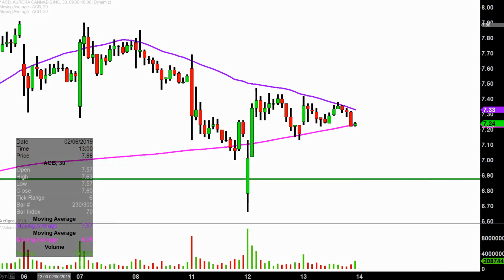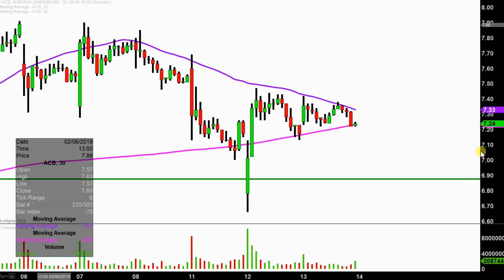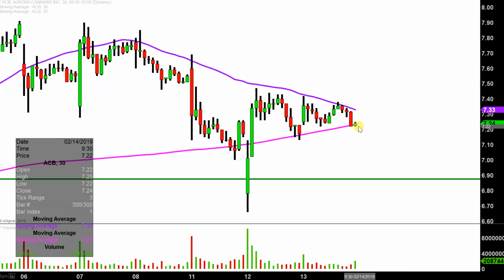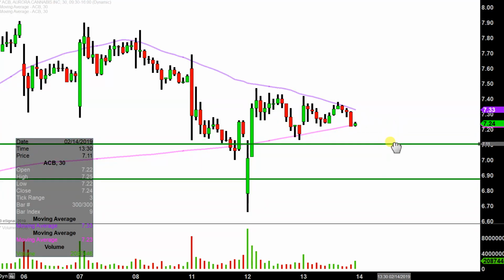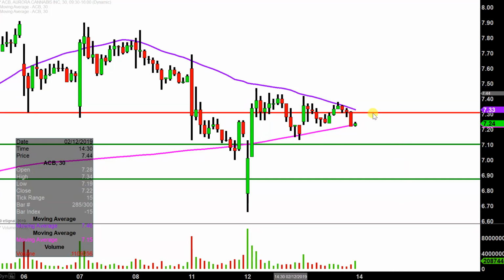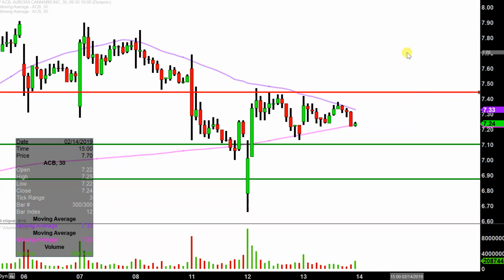Aurora Cannabis Inc. - ACB Stock Chart Technical Analysis for 02-13-2019